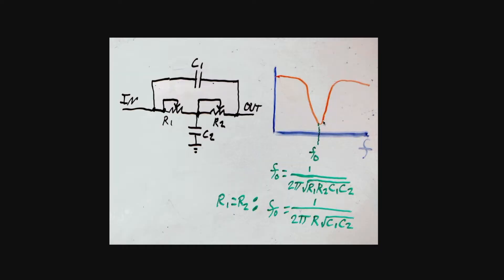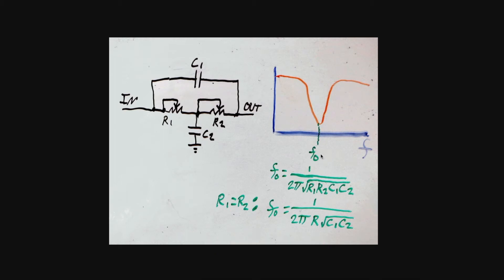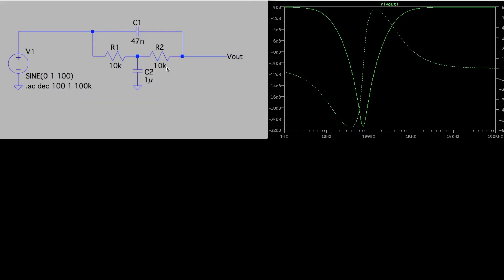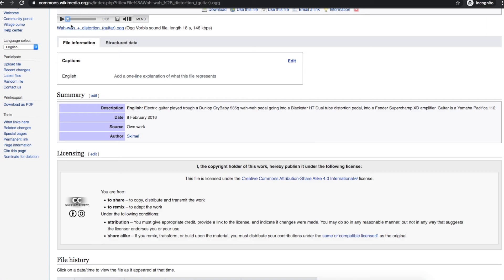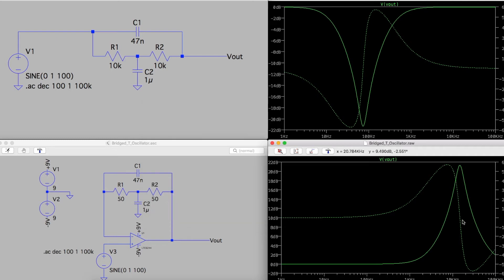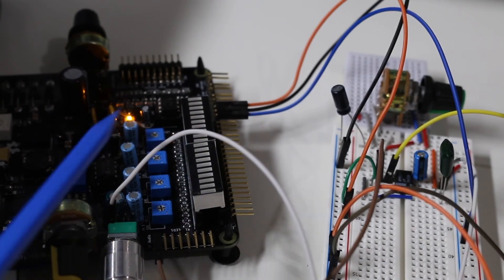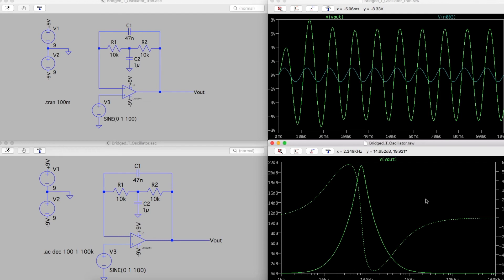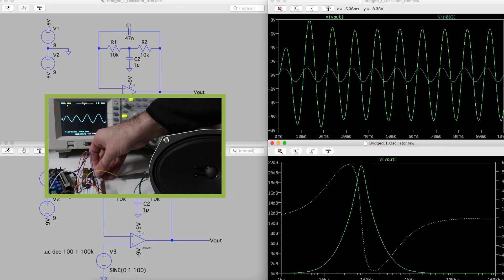Bridged T Peak Filter - LTSpice Simulation and Audio Tryout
This can create some interesting audio effects for music such as a wah-wah effect, or the scanning/sweeping filtering effect heard in some electronic music where the sound seems to hollow out as the resonant peak scans through the audio band.

Starting from a passive Bridged-T notch/band reject filter, this project uses an op amp to transform the filter into a bridged T peak filter, and using a potentiometer, the resonant peak can be moved within the audio range from below 100Hz to around 14.5 KHz.

This project includes an LTSpice simulation and a breadboard prototype with some audio examples.

Music used in the demo from the Youtube library:
Andrew Huang - Hyped
Max McFerren - At The Game
Quincas Moreira - Shoelace